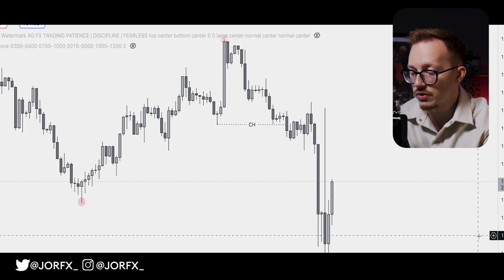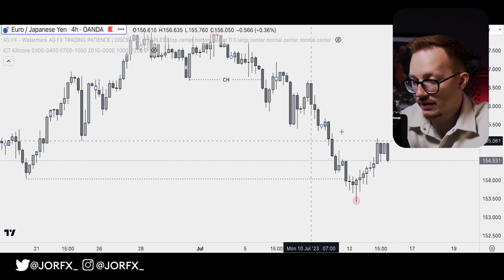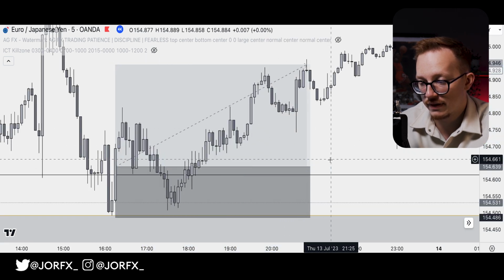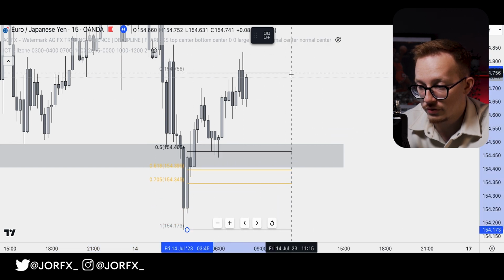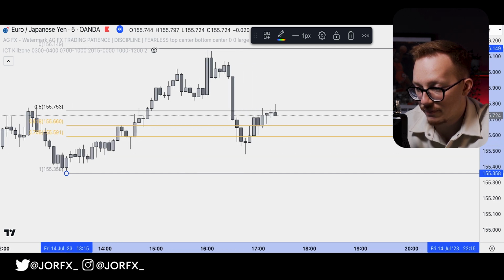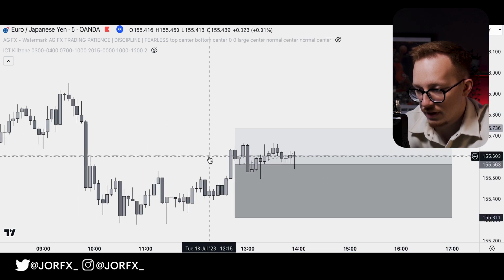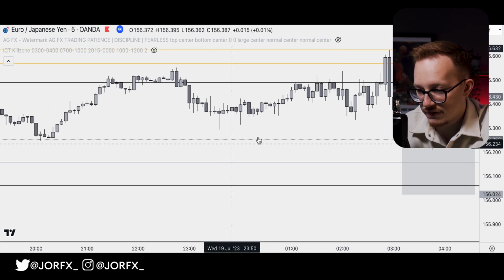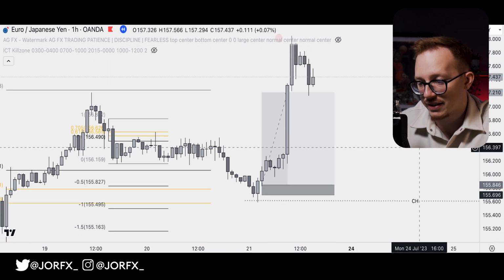This Is The Optimal Trading Entry (OTE Fibonacci Retracement)